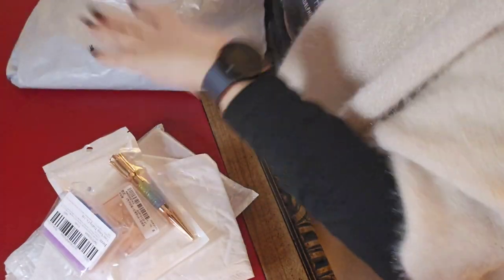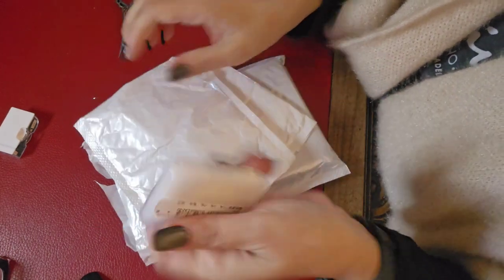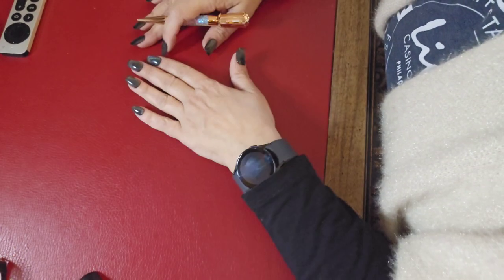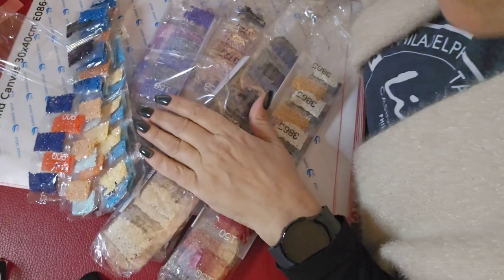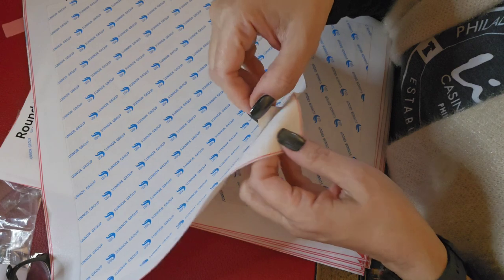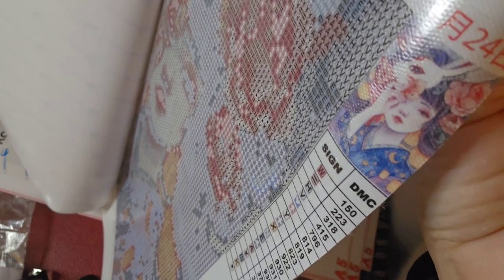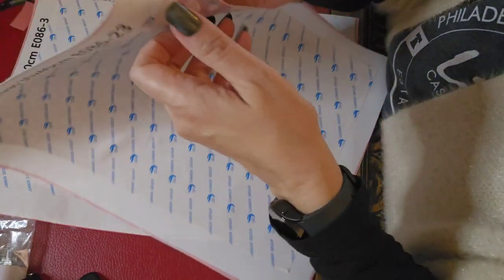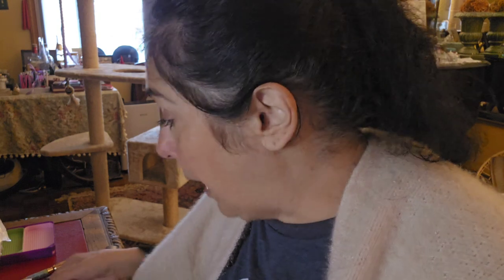FIRST TIME ALI EXPRESS UNBOXING FIAMOND PAINTINGS & ACCESSORIES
first time trying ali express for diamond paintings and accessories.